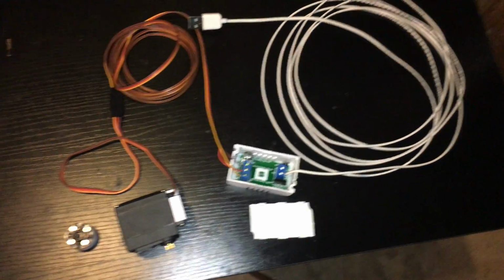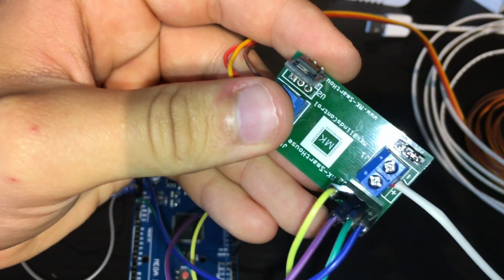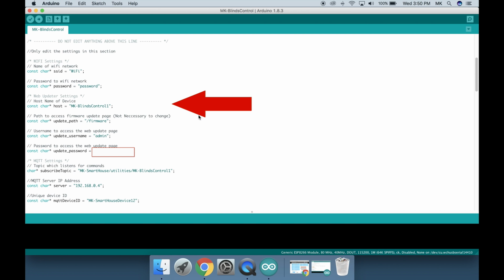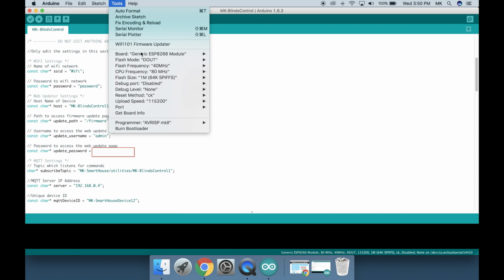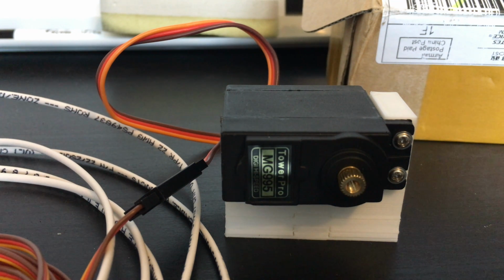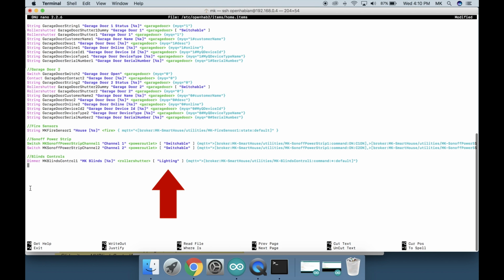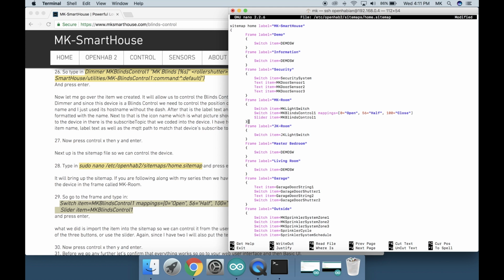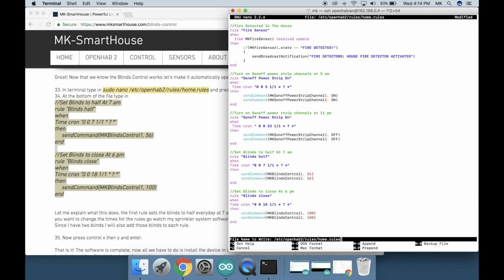Complete Guide Blinds Control MQTT OpenHAB ESP8266 : Software MAC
In this video I will show you the software using mac and how to connect the ESP8266 MQTT OpenHAB Blinds to openhab. With this Blinds Control we will be able to move our blinds from mobile devices and OpenHAB. I will show you how to make electric blinds controlled by openHAB 2, siri, home kit, Amazon echo (Alexa), ios and Android. The blinds will also automatically open and close at the times we set.
Order the Kit, PCB or 3D Printed Parts to make this

This channel will show you the path to creating your very own Ultimate Smart House using Arduino, raspberry pi, esp8266, OpenHAB 2 and more to do home automation. Each video will be a different project and tutorial that you can follow to make your house more technologically advanced. Also, there is more information as well as detailed guides on mksmarthouse.com